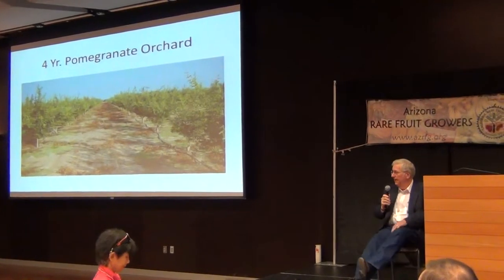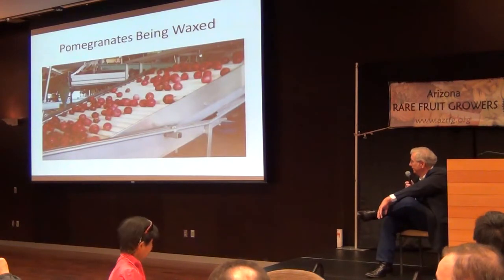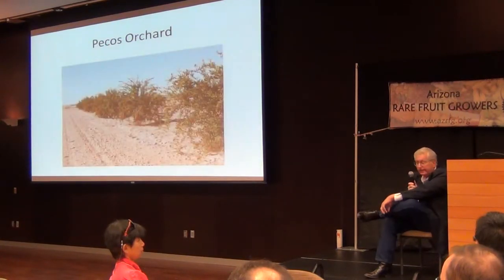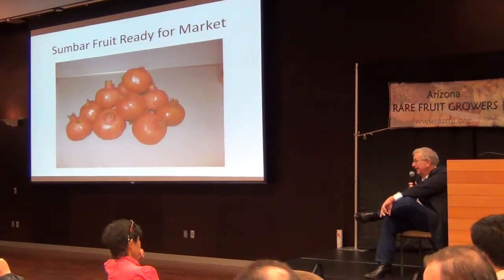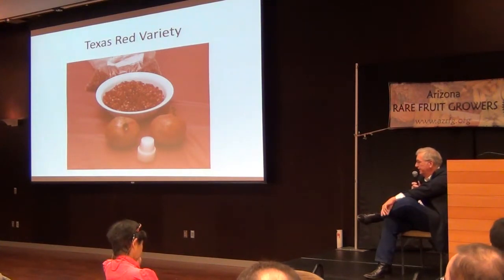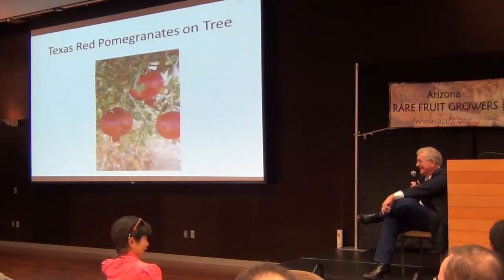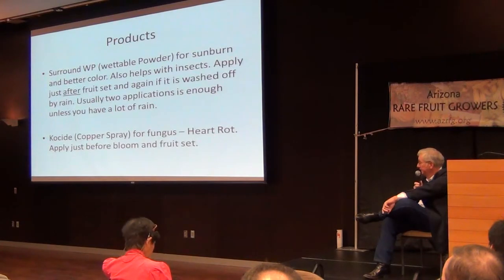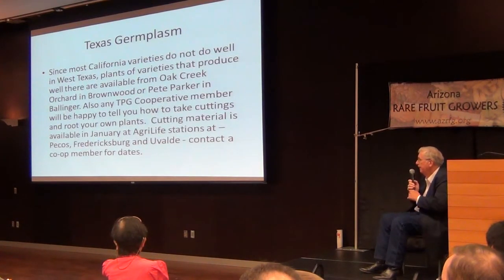Richard Ashton Keynote - Central Asian Pomegranates FoF 2011